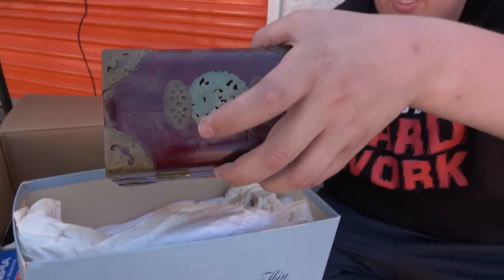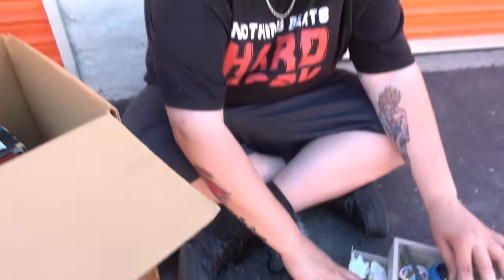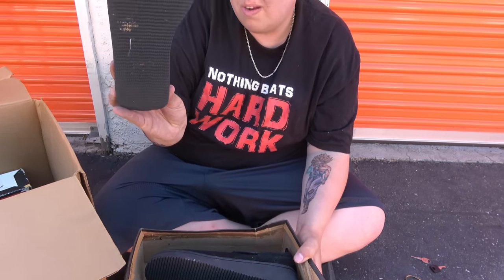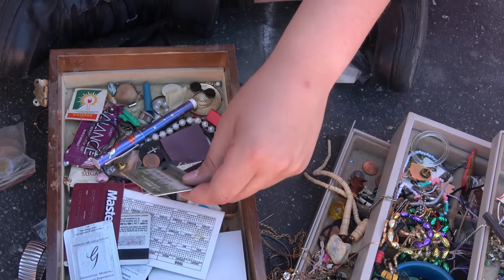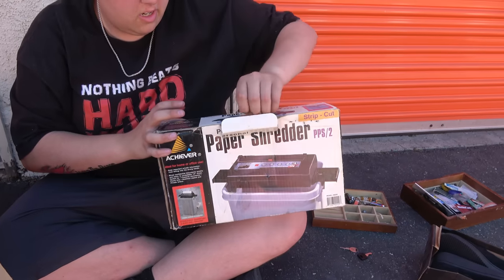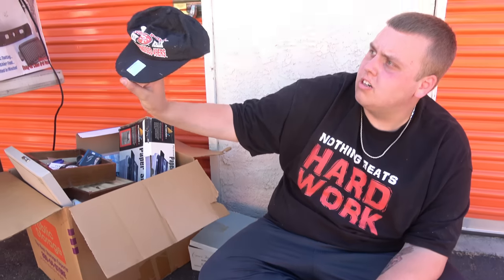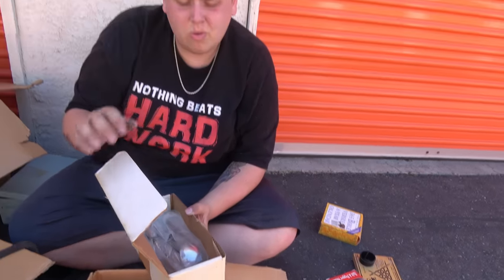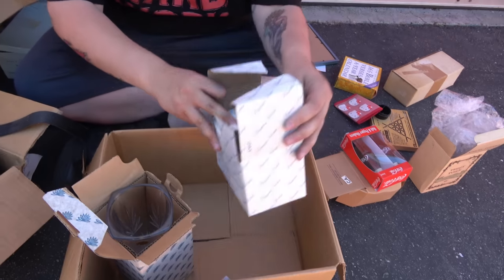$70,000 SPENT ON STORAGE UNIT! I Bought An Abandoned Storage Unit! Storage Unit Finds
$70,000 SPENT ON STORAGE UNIT! I Bought An Abandoned Storage Unit! Storage Unit Finds! This abandoned storage unit bought at the storage unit auction had EPIC storage unit finds! Inside this storage unit we found all kinds of storage unit treasures! Which storage unit finds was your favorite inside of this abandoned storage unit bought at the storage unit auction!

SUPPORT US!